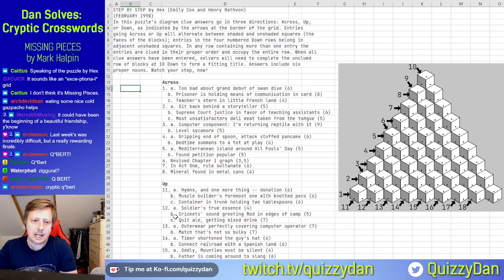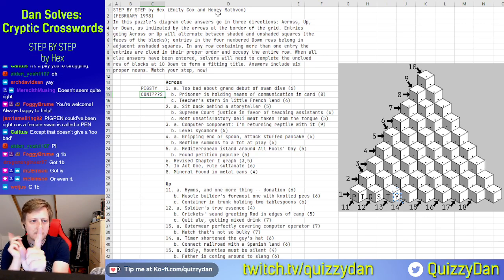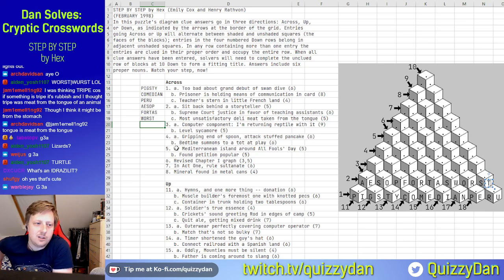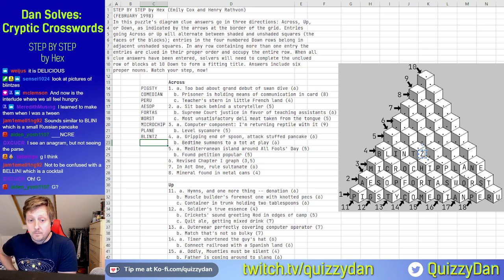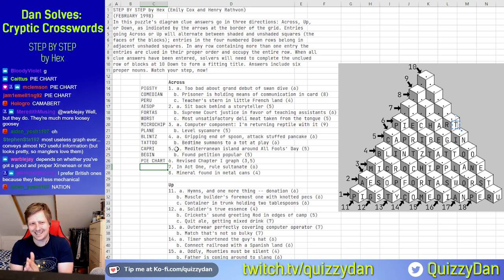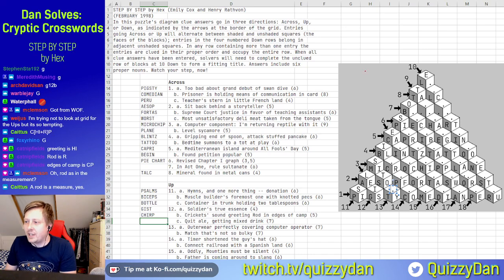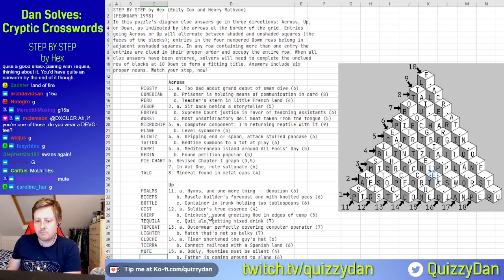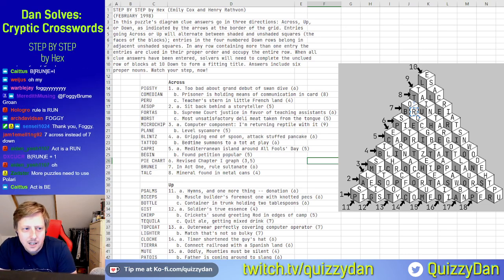Variety Cryptic Crossword: Step by Step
Crossword: Step by Step by Hex